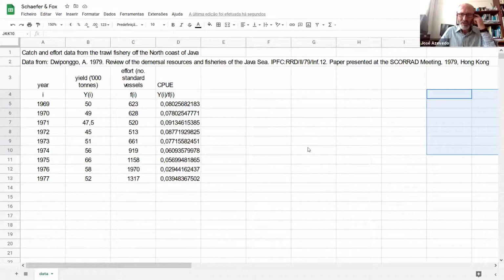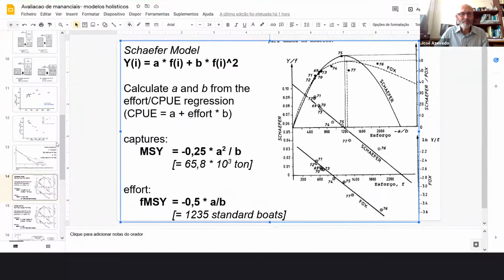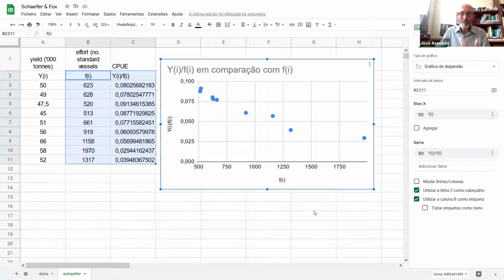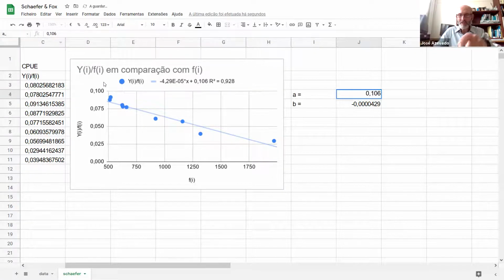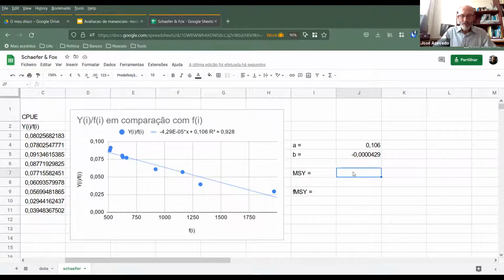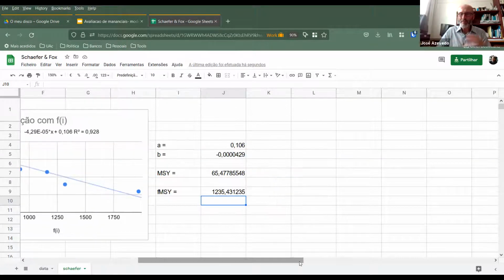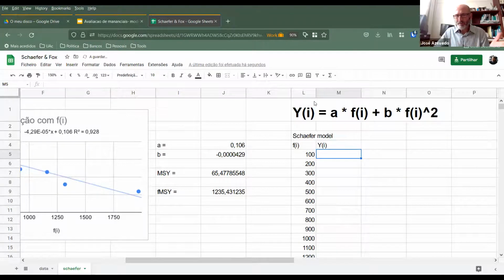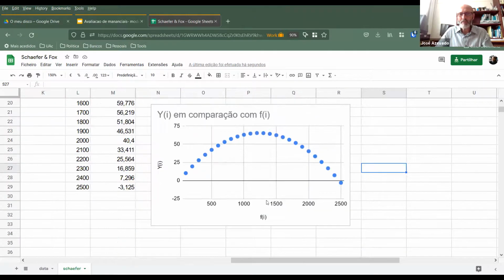Holistic models exercise